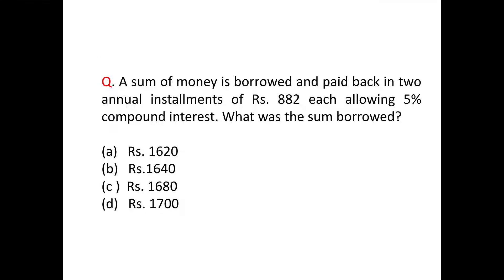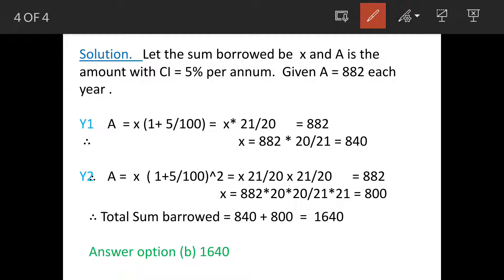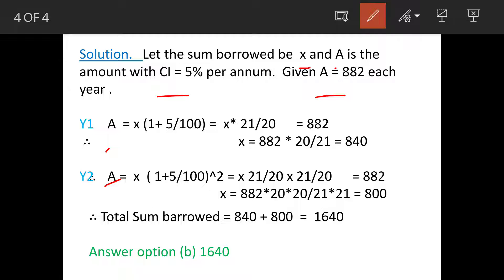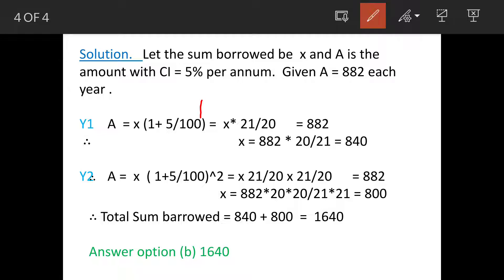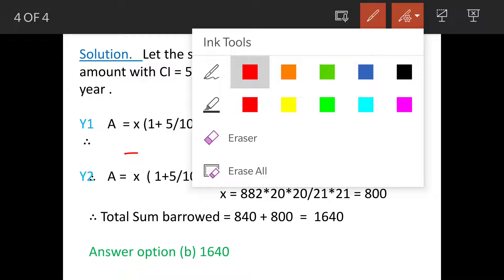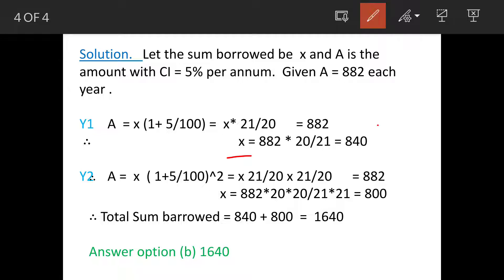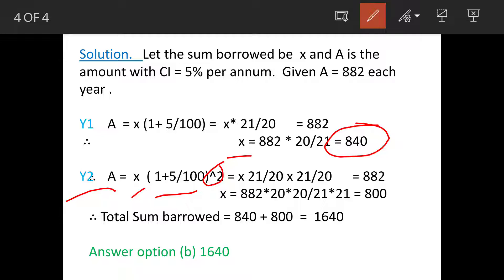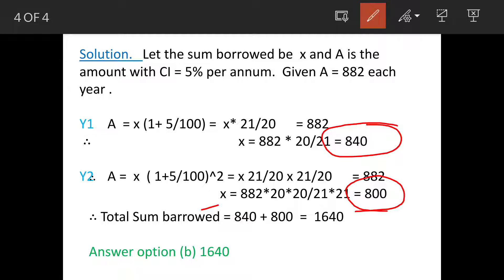A sum of money is borrowed and paid back in two annual installments of Rs. 882 each allowing 5% CI.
Q. A sum of money is borrowed and paid back in two annual installments of Rs. 882 each allowing 5% compound interest. What was the sum borrowed?